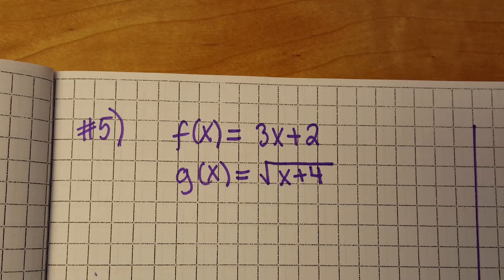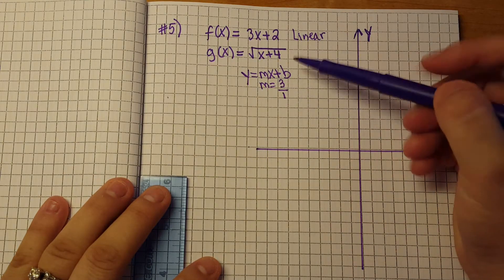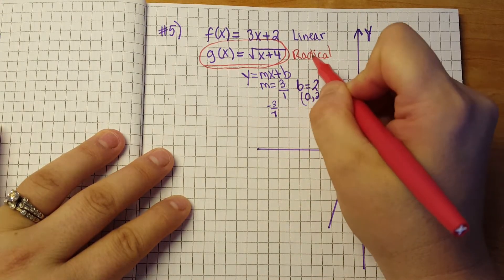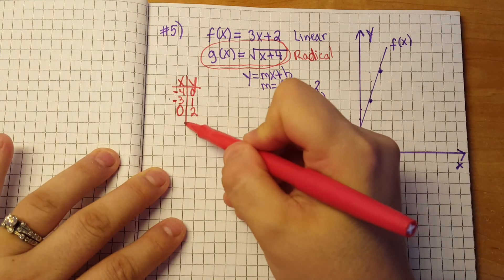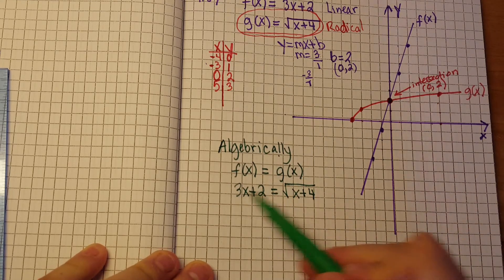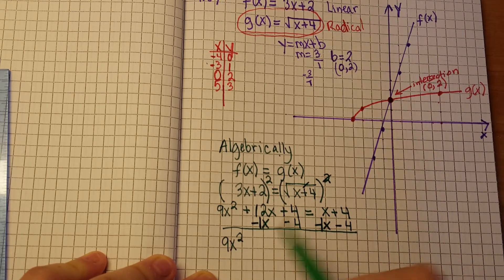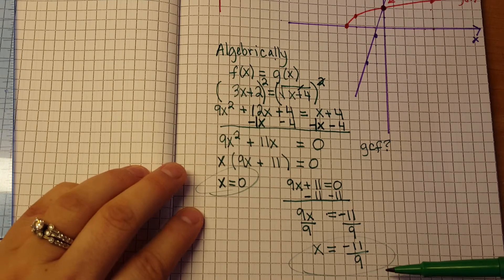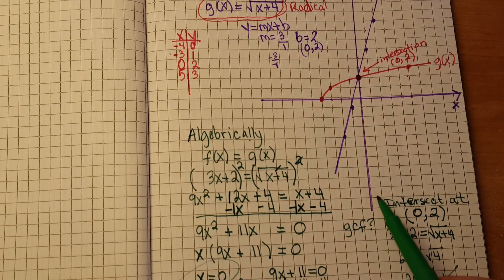Intersection of two functions. 3x+2= sqrt(x+4)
Calculate the intersection of two functions:
f(x)= 3x+2
g(x)= sqrt(x+4)
Calculate the result algebraically and graphically.